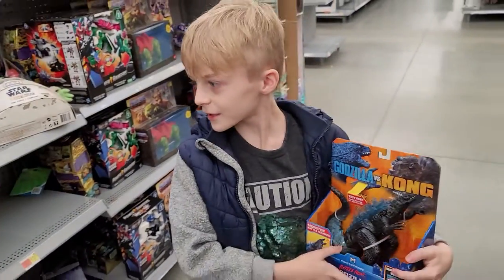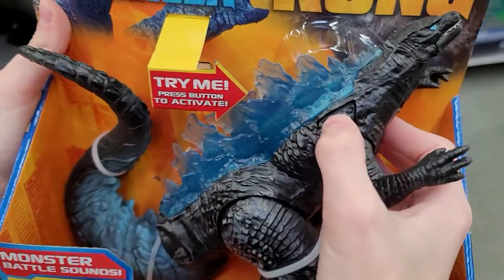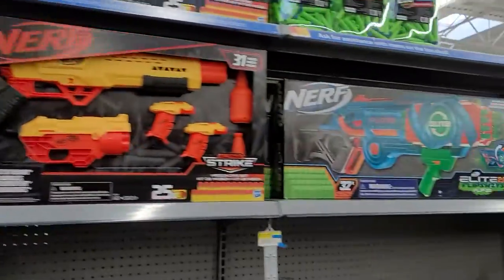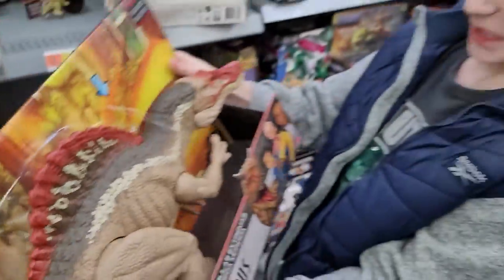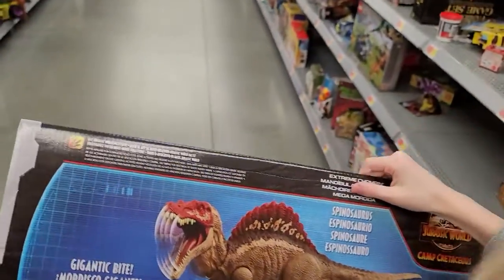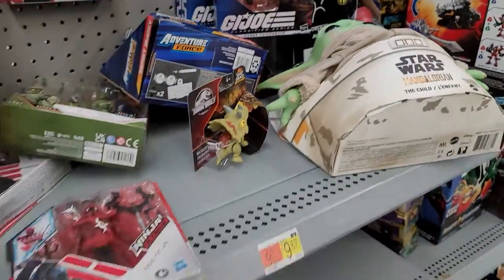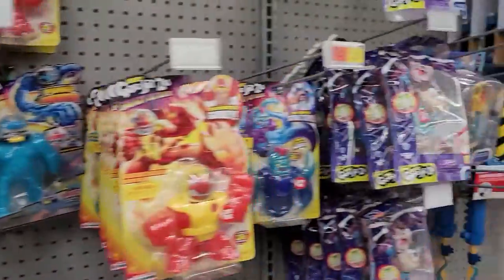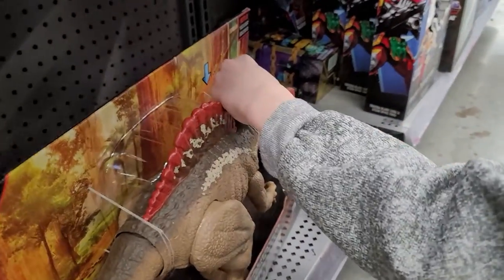crazy Dino toys at wal-mart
Dino escape Dino toys in Wal-Mart